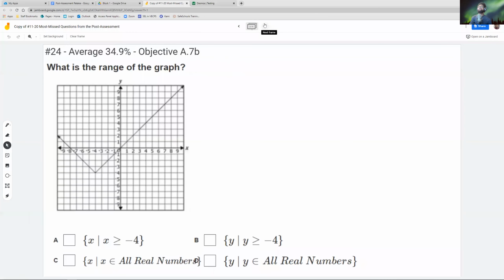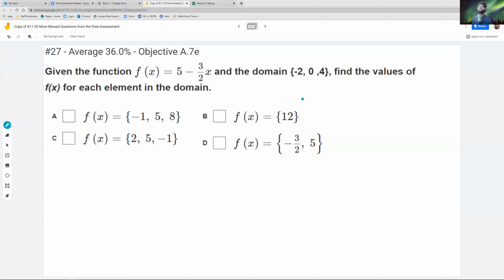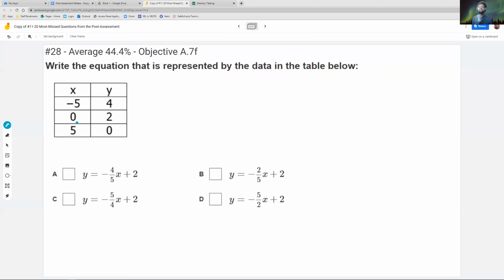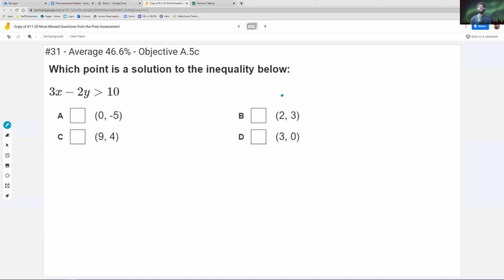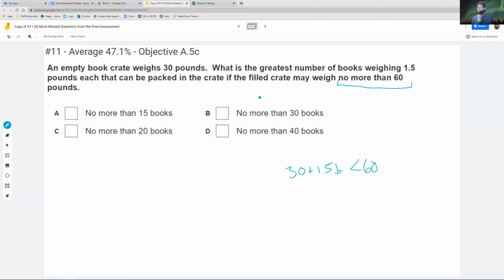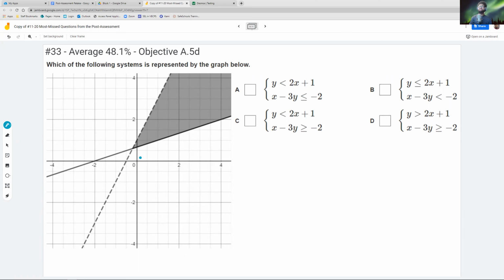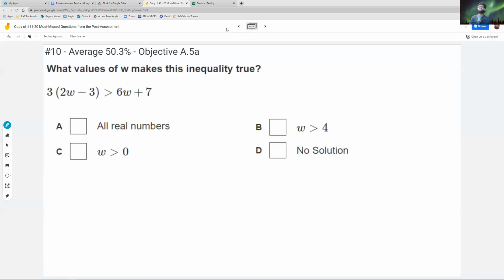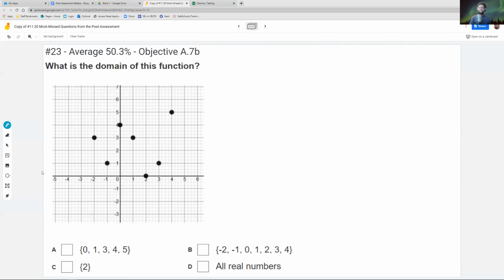Post Assessment Review #11-20